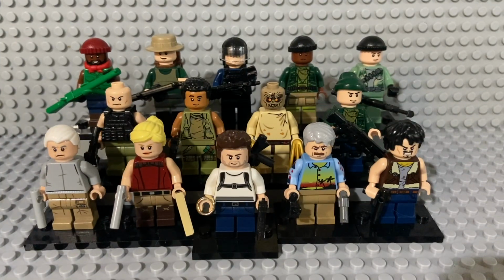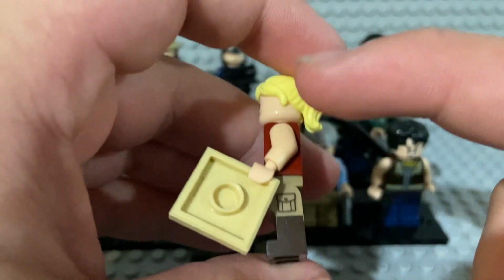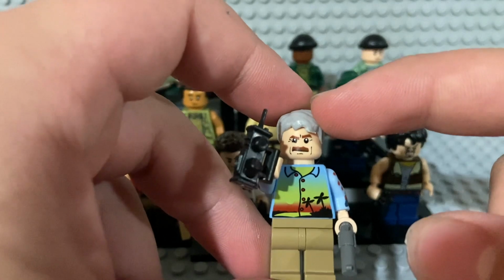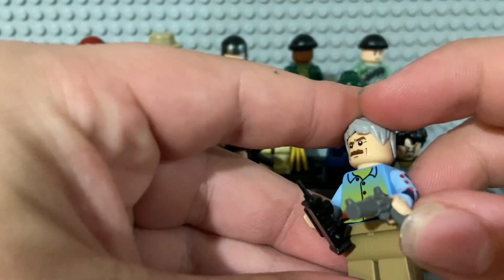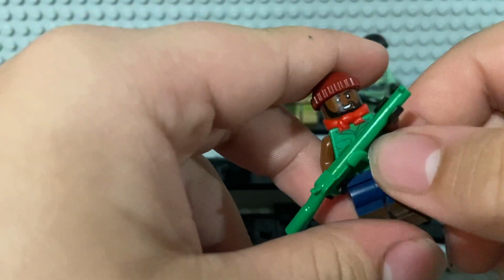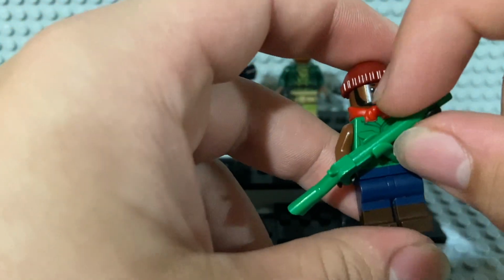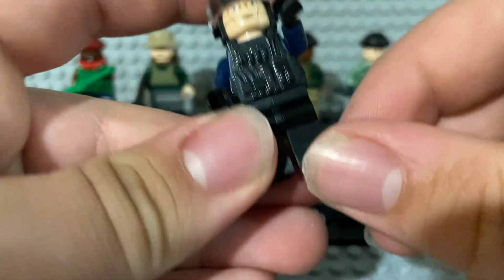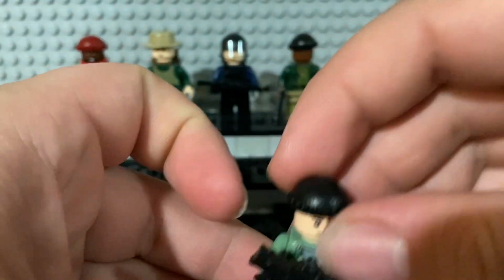Custom Lego Minifigures Of Uncharted Drake’s Fortune…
I recently finished playing the first Uncharted game so I made a bunch of customs based on the game.

Also a massive thank you to my man Cray for the new intro and logo for my channel!!!

If you'd like to help the channel out try buying me a coffee.